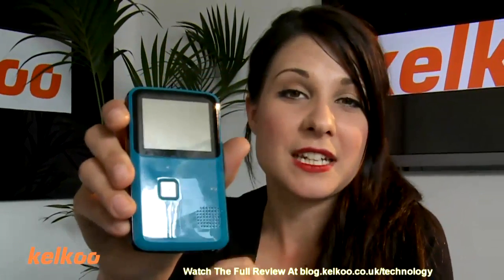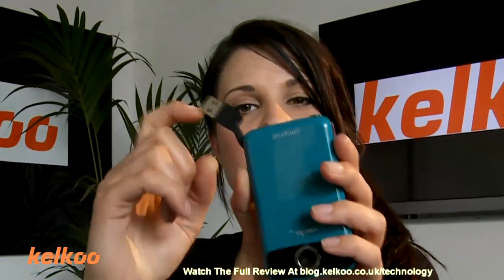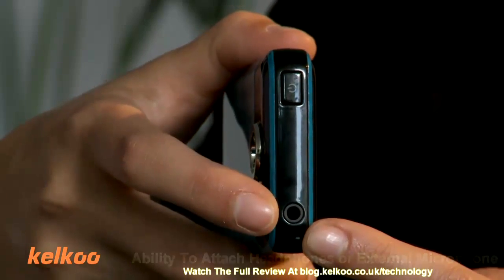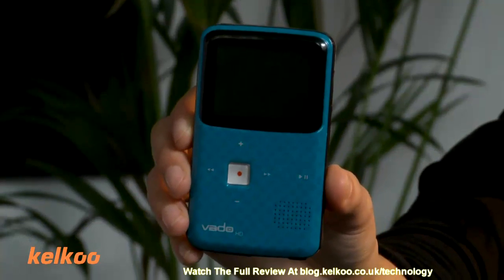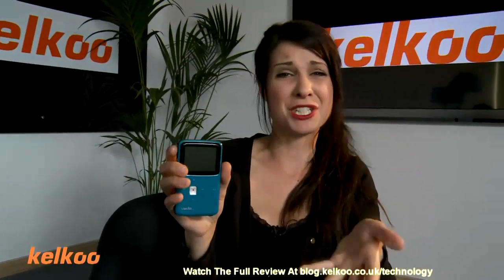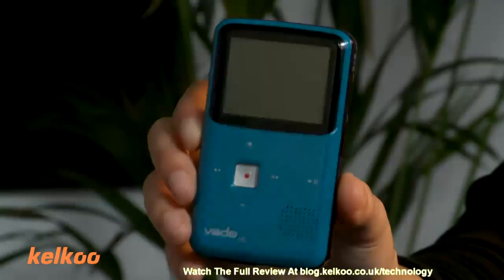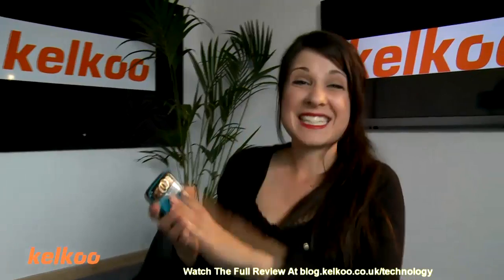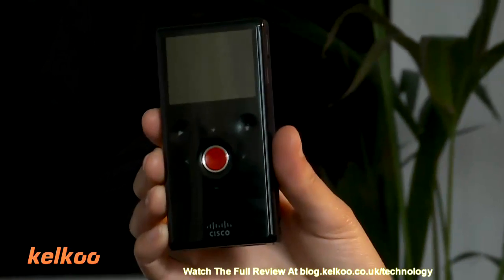Creative Vado HD Unboxed & Reviewed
If you are looking for the Creative Vado HD Camcorder, we can help you with your purchase by bringing you great deals from top online UK retailers.

The Creative Vado HD camcorder includes a lot of technological benefits. The sensor resolution allows you take clear shots on the move and the camcorder also comes with enough zoom power to capture the finer details. The Creative Vado HD Camcorder also has efficient image-saving options. See our reviews and product details to get more information about the product.